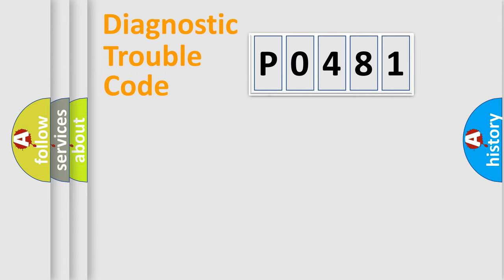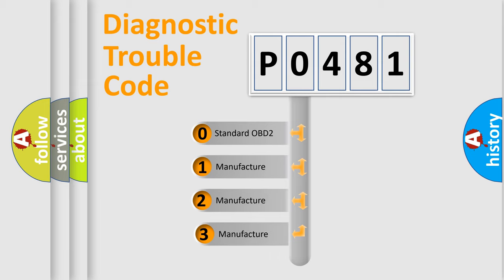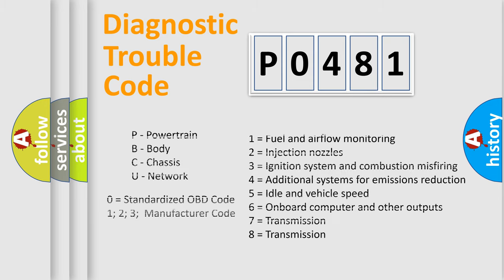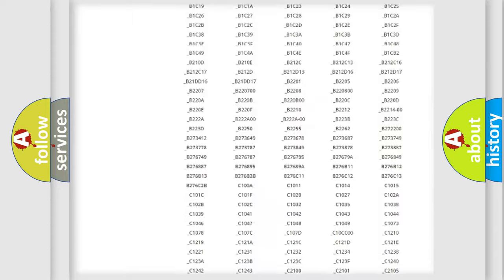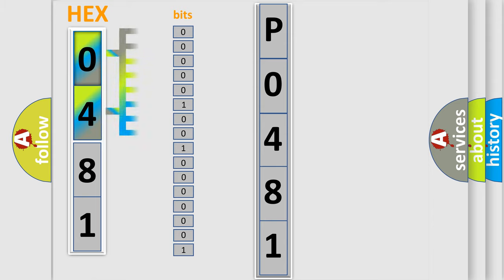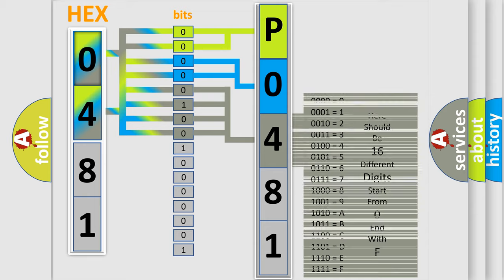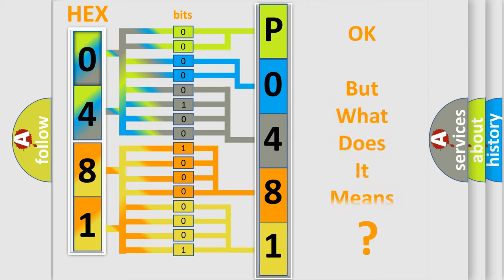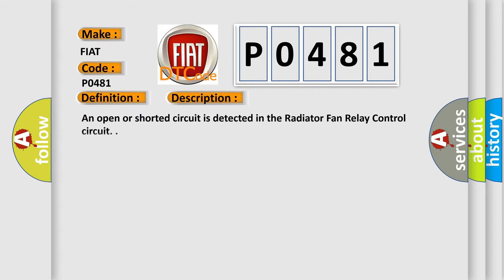DTC Fiat P0481 Short Explanation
Contents:
0:21 Basic DTC analysis according to OBD2 protocol standard.
1:48 Insight into programming
2:58 A diagnostically understandable description of the Diagnostic Trouble Code
3:05 Basic error definition

Make:
FIAT
Code:
P0481
Definition:
Cooling Fan 2 Control Circuit or Open
Description:
An open or shorted circuit is detected in the Radiator Fan Relay Control circuit.